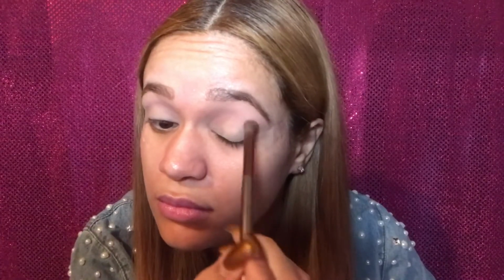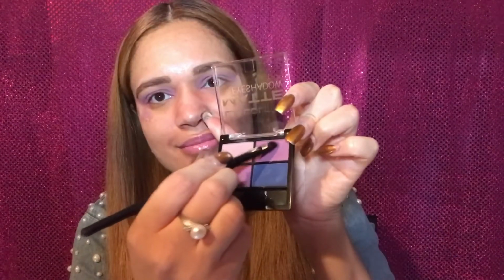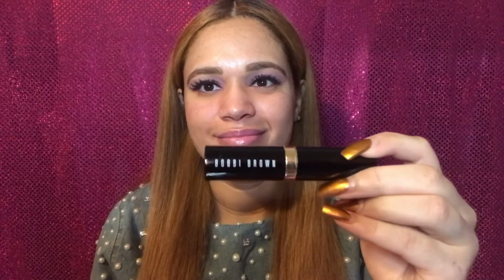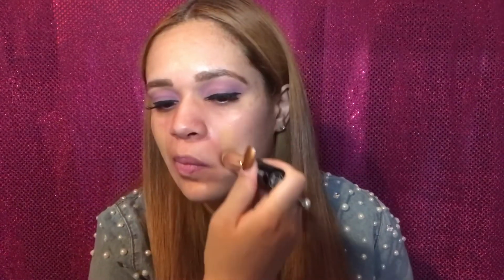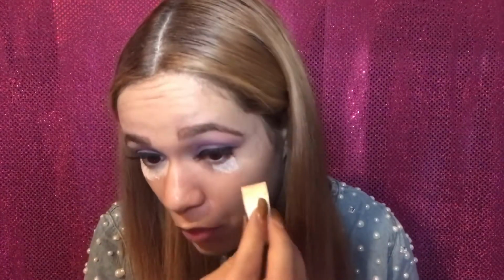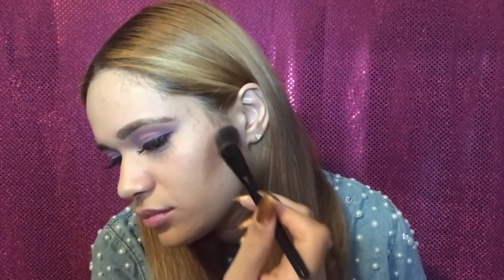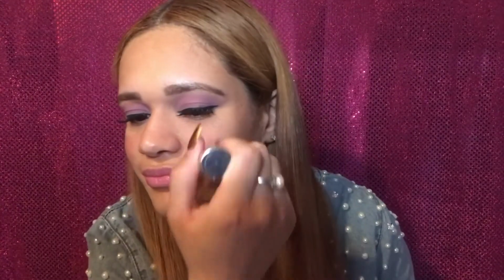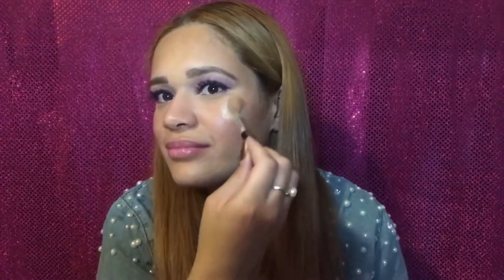Makeup tutorial using shopmissa palette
Products

1. La Colors matte eyeshadow from shopmissa  mattenificent
2. Bobbi Brown foundation stick in “ warm natural 4.5 “
3. La girl pro conceal in creamy beige
4. Bh cosmetics contour palette
5. Wetnwild in 312b
6. Clinique chubby stick blush
7. Anastasia Beverly Hills lipstick “ rosewood “